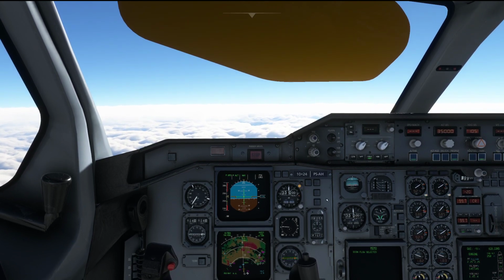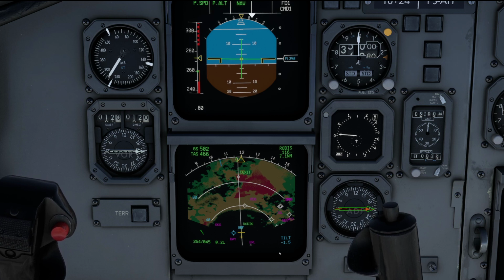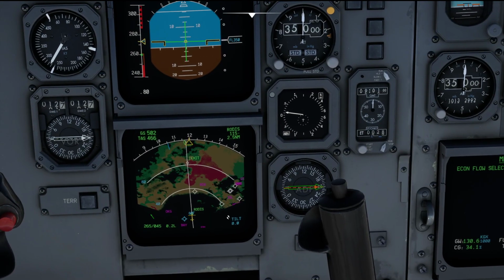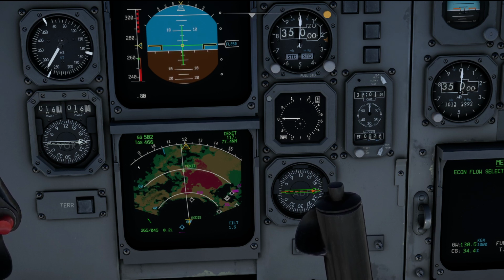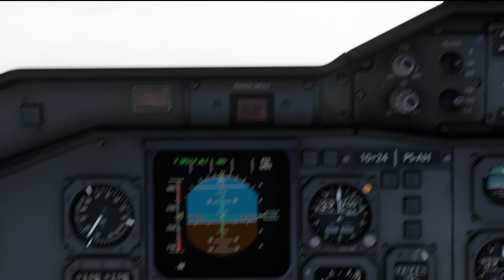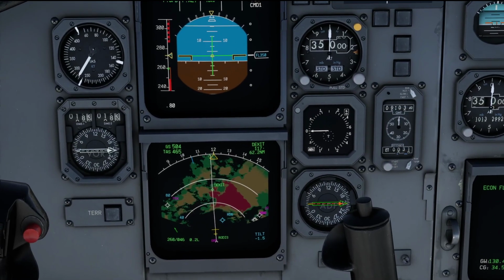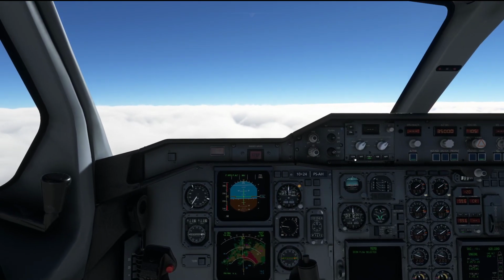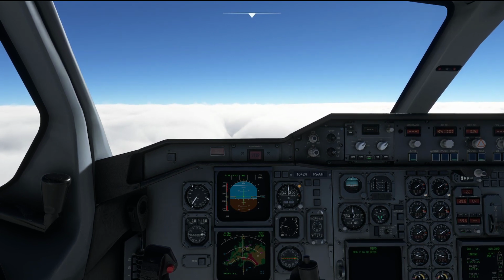Why Asobos Weather Radar is USELESS | Real Airline Pilot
In this video I'll show you why Asobos so called "weather radar" is useless.

Tools and addons used in this video:
Streamlabs Desktop
SimToolKitPro

My system specs:
Intel i9-9900k@5,2GHz
RTX3080Ti
32GB RAM